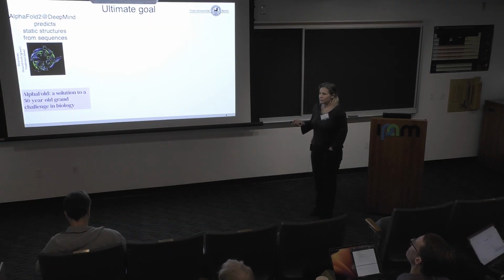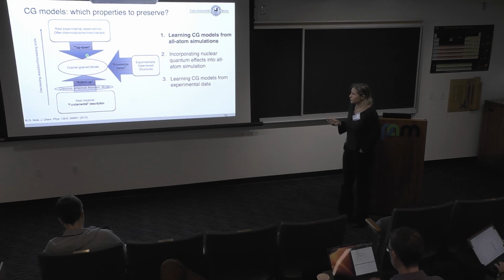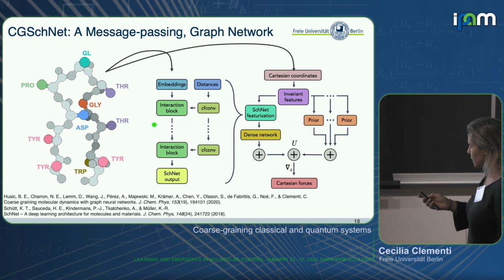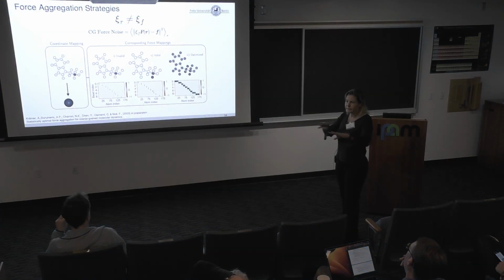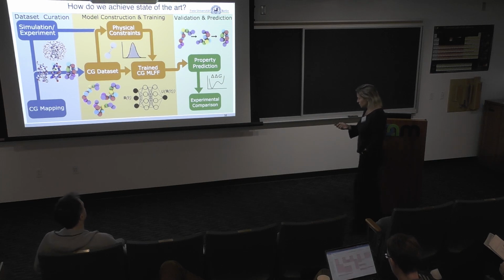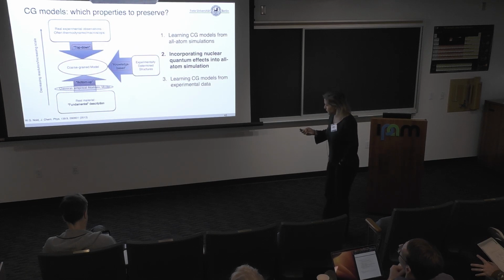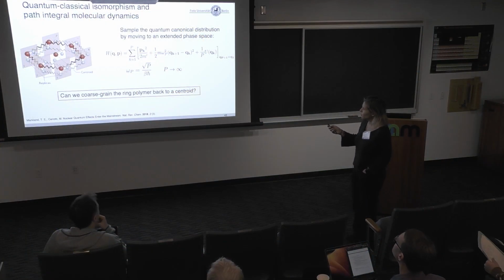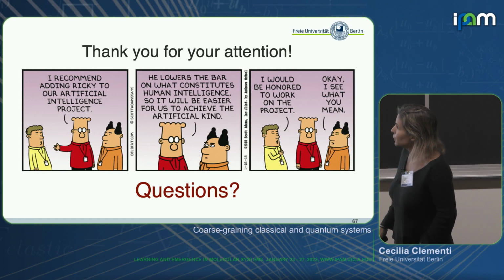Cecelia Clementi - Coarse-graining classical and quantum systems - IPAM at UCLA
Recorded 23 January 2023. Cecilia Clementi of Freie Universität Berlin, Physics, presents "Coarse-graining classical and quantum systems" at IPAM's Learning and Emergence in Molecular Systems Workshop.
Abstract: The last years have seen an immense increase in high-throughput and high-resolution technologies for experimental observation as well as high-performance techniques to simulate molecular systems at a microscopic level, resulting in vast and ever-increasing amounts of high-dimensional data. However, experiments provide only a partial view of the molecular processes and are limited in their temporal and spatial resolution. On the other hand, simulations are still not able to completely characterize large and/or complex molecular processes over long timescales, thus leaving significant gaps in our ability to study these processes at a physically relevant scale. We present our efforts to bridge these gaps, by combining statistical physics with state-of-the-art machine-learning methods to design optimal coarse models for complex macromolecular systems. We derive simplified molecular models to reproduce the essential information contained both in microscopic simulation and experimental measurements.